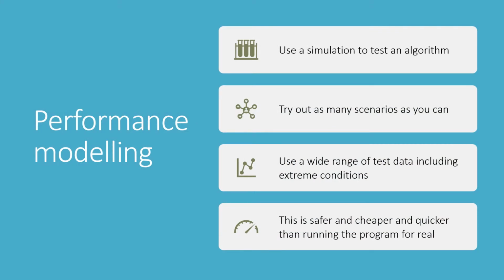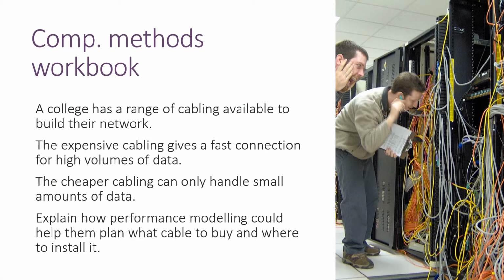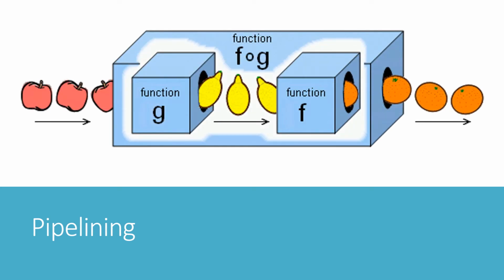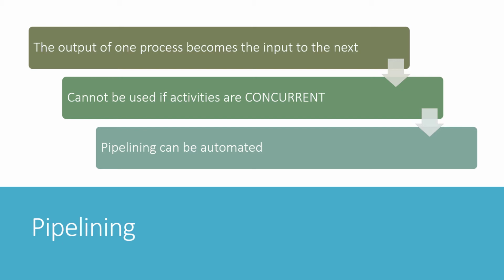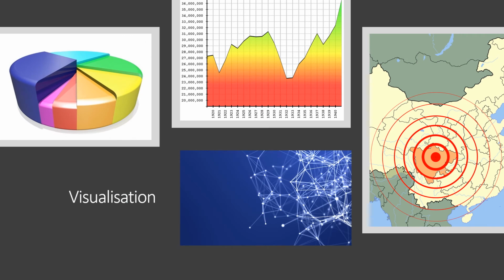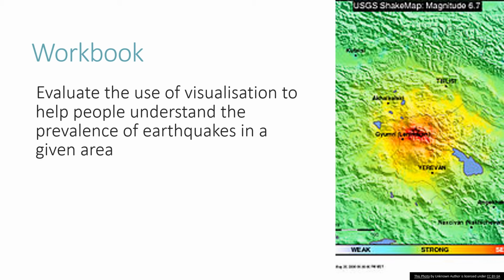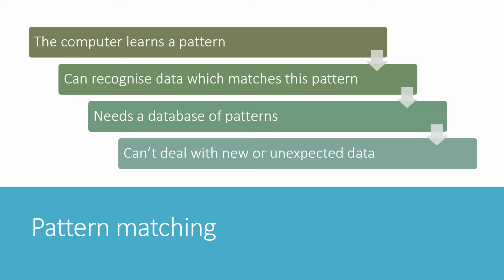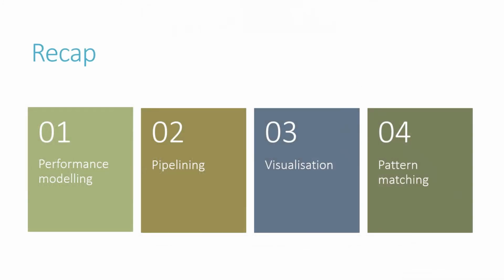17 3 Modelling and visualisation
In this lesson you will learn about further computational methods, including modelling, pipelining, visualisation and pattern recognition.